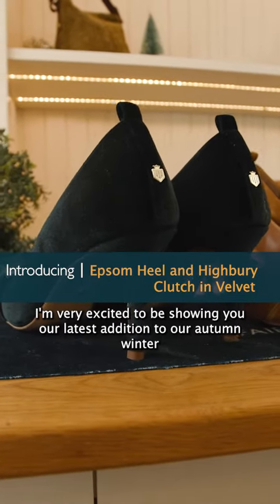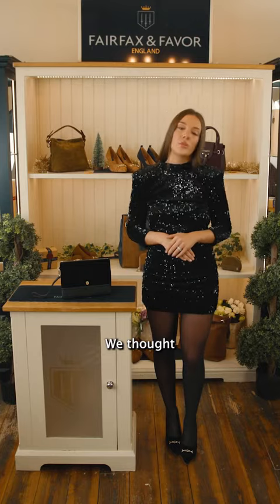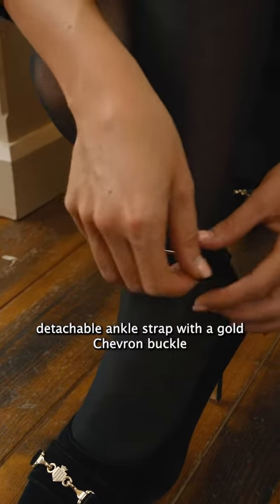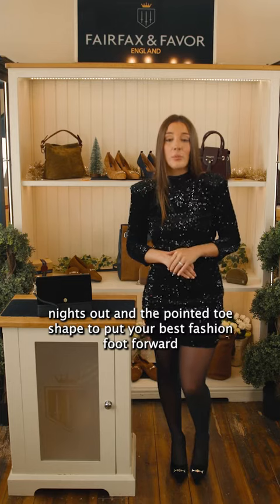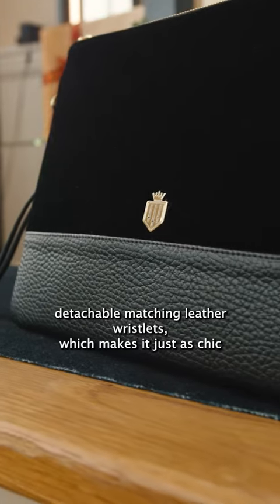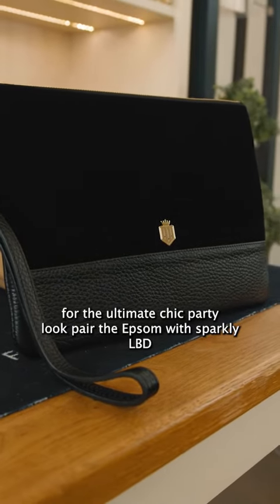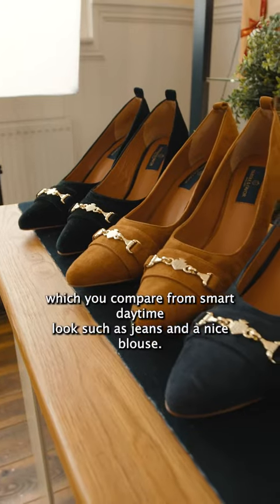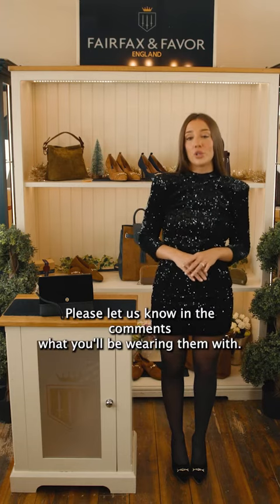The Epsom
The dainty heel you need to put polish on your working wardrobe and out-out line-up alike, the Epsom fills a gap on your shoe rack you didn’t know existed. With its pointy toe and gold snaffle detailing, this is our refined take on a classic court. Style with occasion dresses or cropped trousers, and detach the delicate ankle strap for an alternative look.